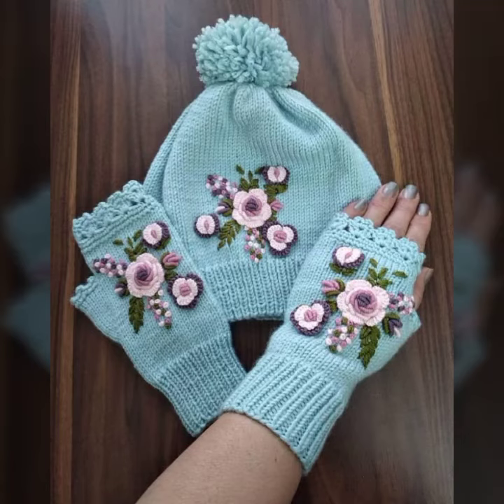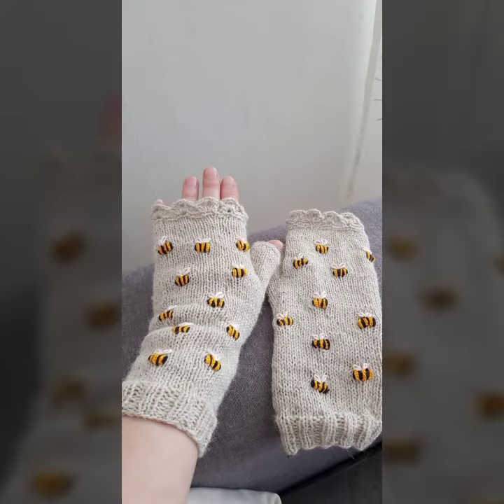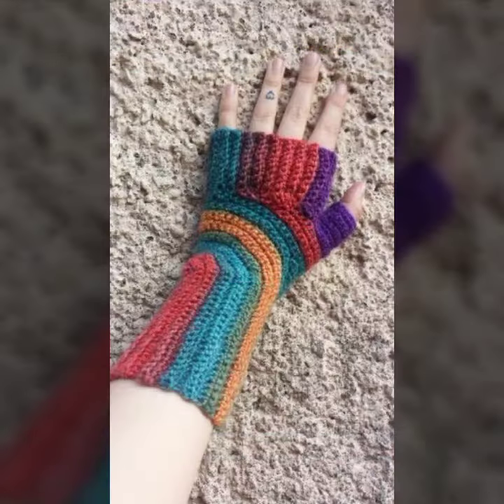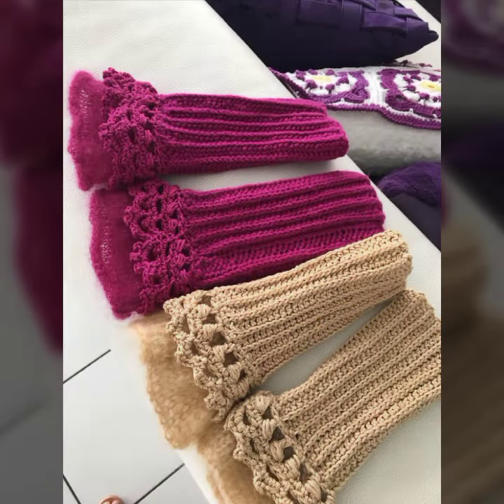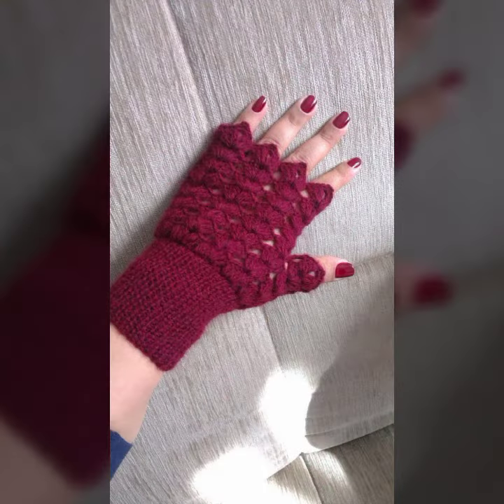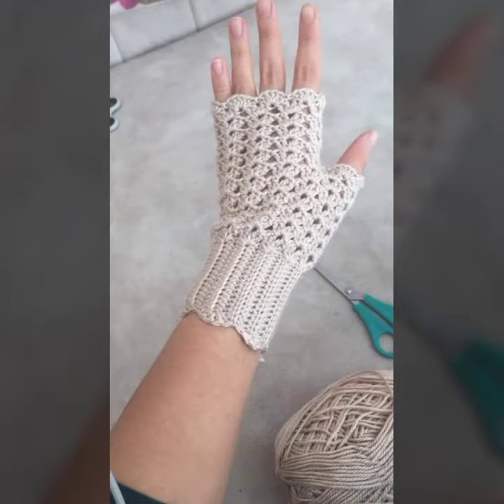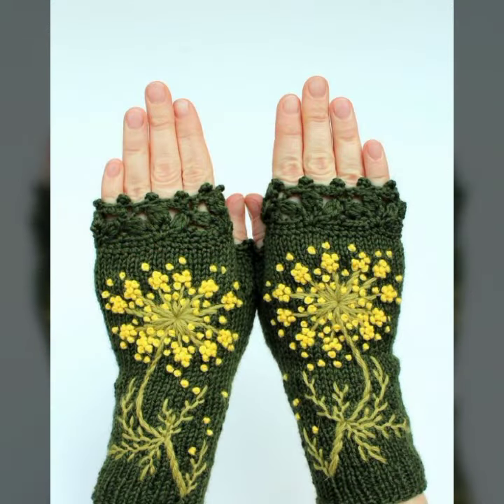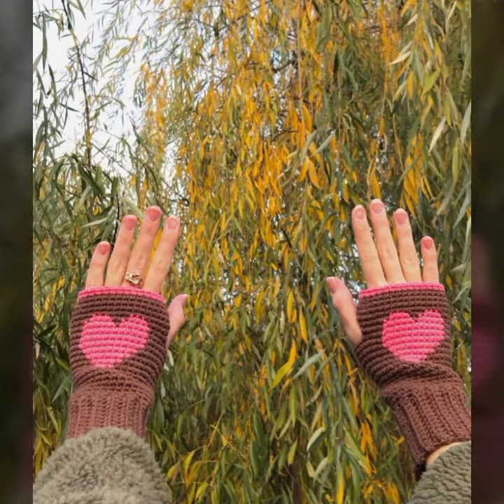Lo mejor de las mejores ideas de diseño para damas de patrones de guantes sin dedos de ganchillo.